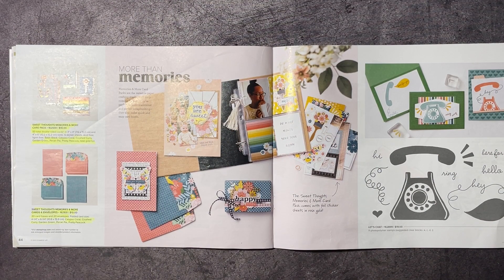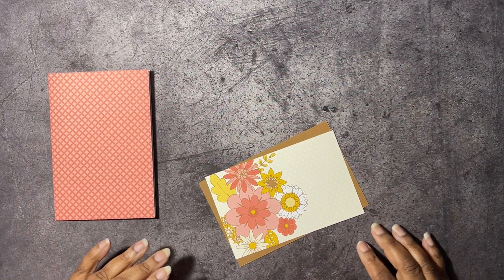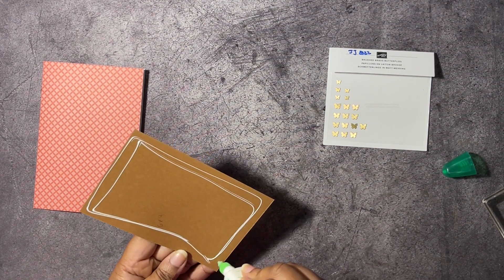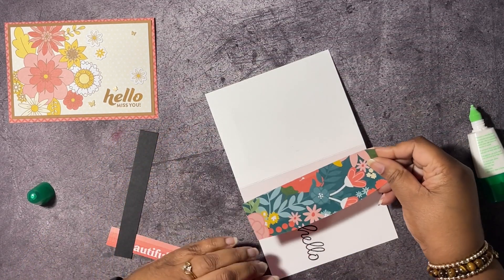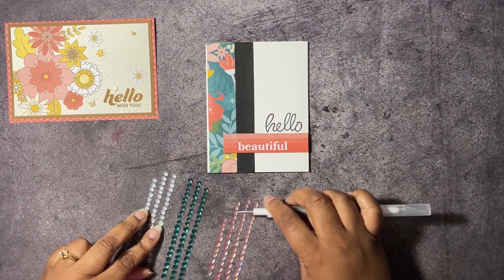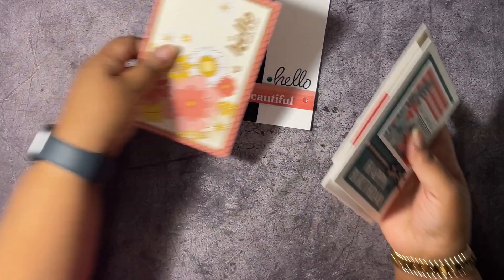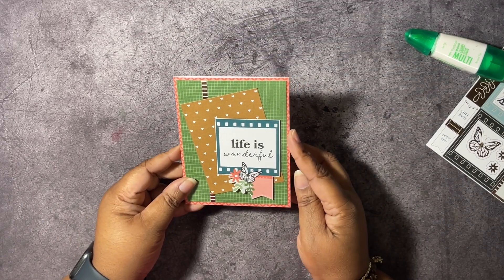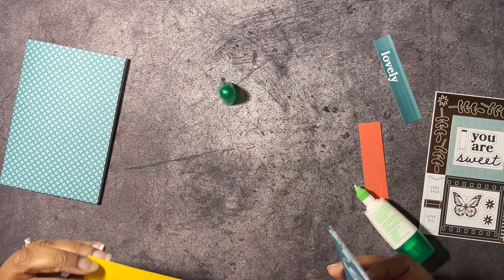Monday Mayhem with Sweet Thoughts Memories & More V3 : Stampin' Up!®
Today we are continuing our series using the Sweet Thoughts Memories & More Card Pack from Stampin' Up!®.

I'm an Independent Stampin' Up!® Demonstrator and  the products used in my videos are from Stampin' Up!®

® or Tashana Lundy . The content is shared for inspirational and personal use only. You may not submit any of my artwork or 3D projects for publication through Stampin' Up!®, for contest, or any other forms of media.